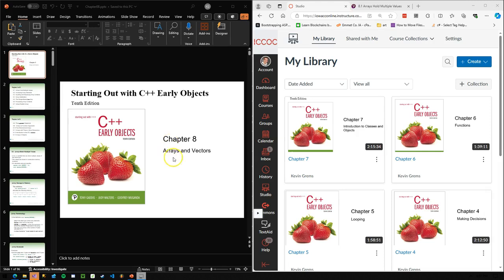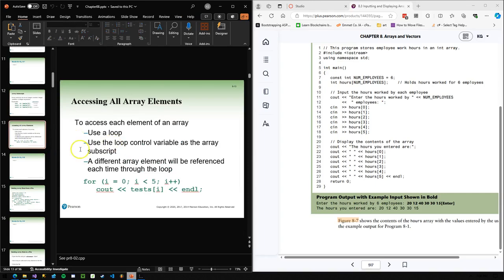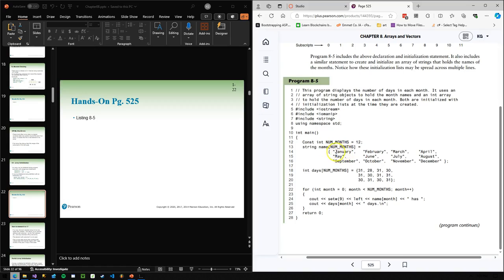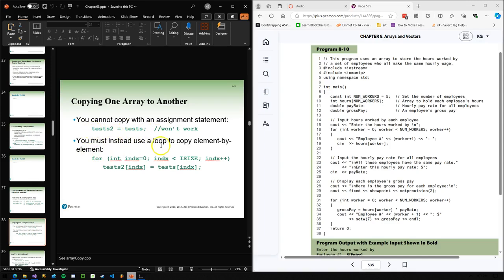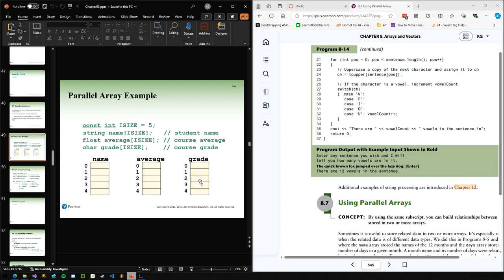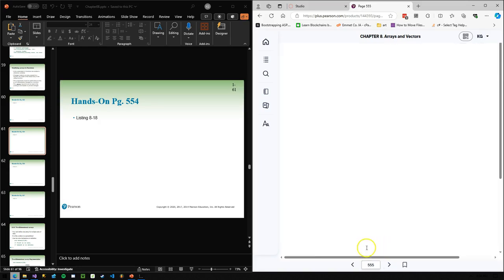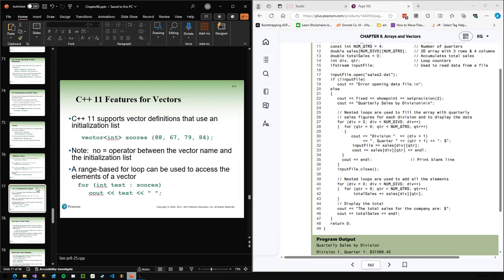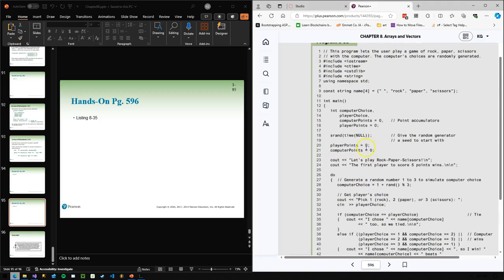C++ - Chapter 8, Arrays and Vectors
C++ Tutorial Series, Chapter 8 - Arrays and Vectors